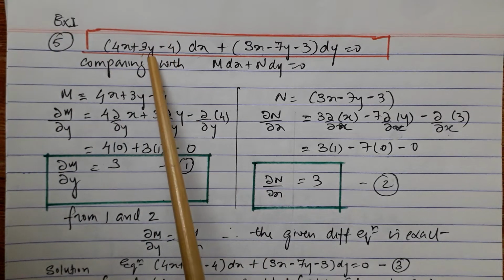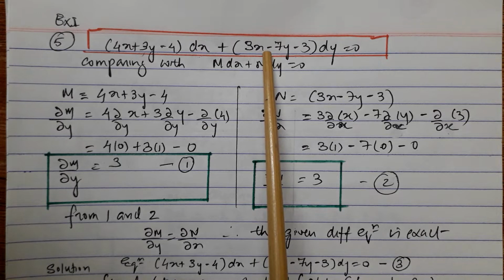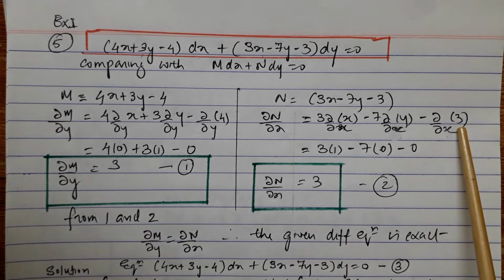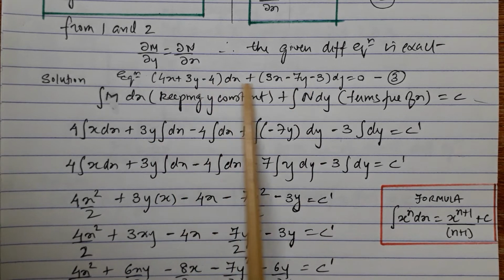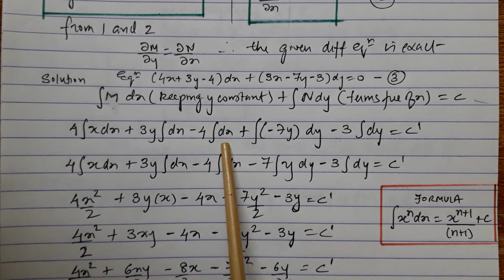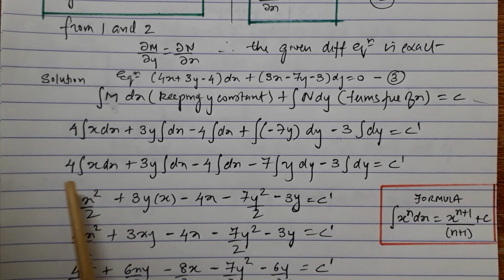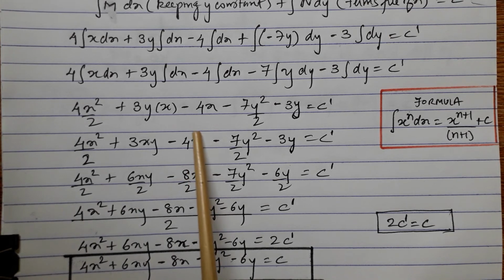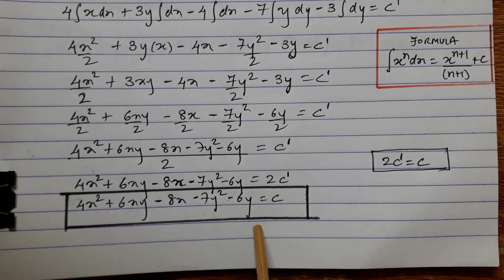Exact Differential equation 6, ( Sem 2, Exercise 1, Mumbai University )